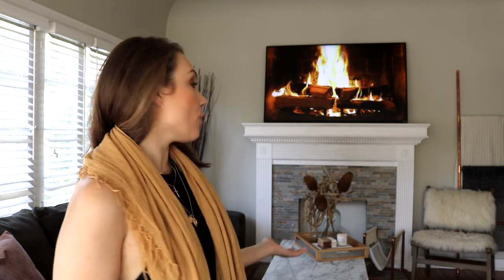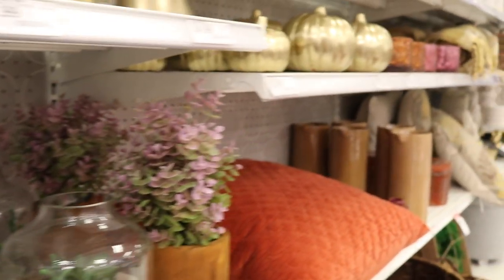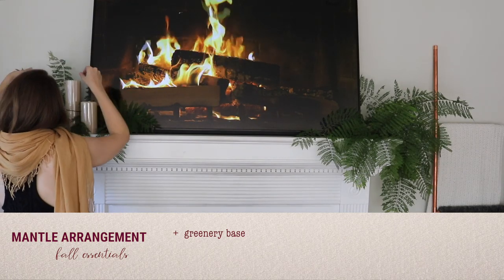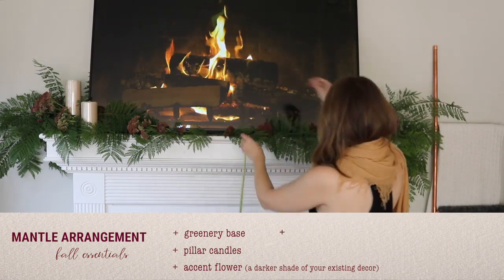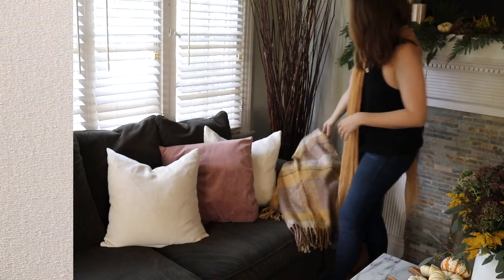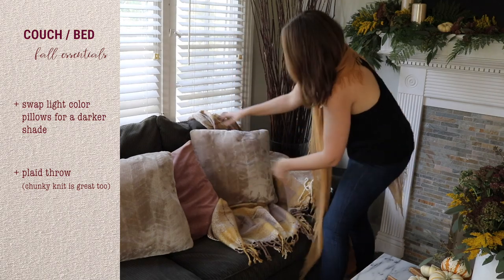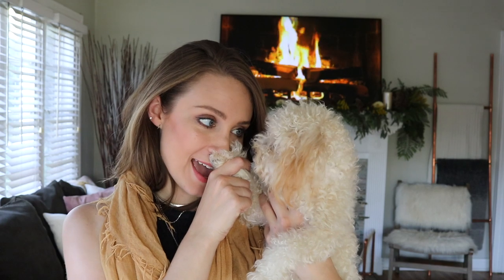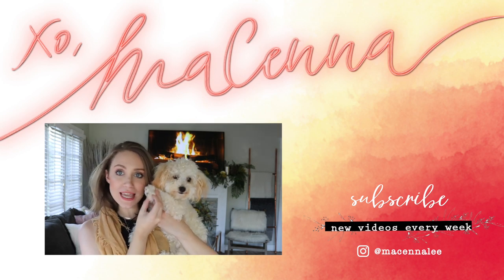How To Decorate for FALL + DIY Yarn Wall Hanging | XO, MaCenna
It’s finally FALL! eKkKkK … and I am super excited to decorate my home for the fall season. Come shopping with me and join me as I bring the fall season indoors and decorate my living room!  PLUS I am DIYing a beautiful piece of yarn and copper wall art to replace a no-so-fall-like painting. Let me know what you guys think in the comments below & if you love it as much as I do give this video a thumbs-up!!

Hit the SUBSCRIBE button to follow along as I decorate for my puppy, Kinsley’s First Birthday, completely renovate my “Hide-Everything-In-There” room INTO an inspiring Office + Guest Room that I never want to leave and many other DIY projects :)

❥ XO, MaCenna